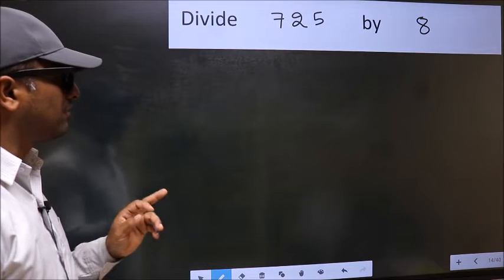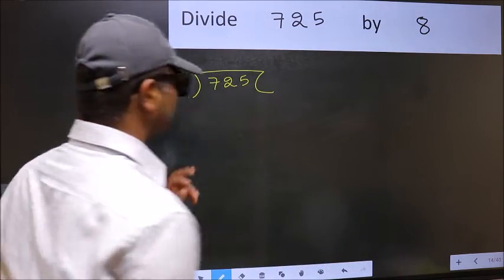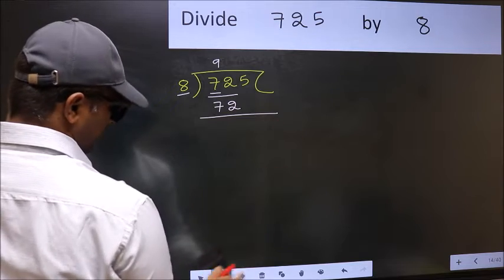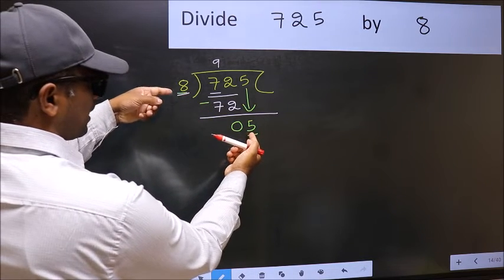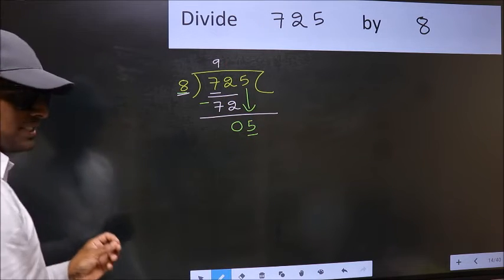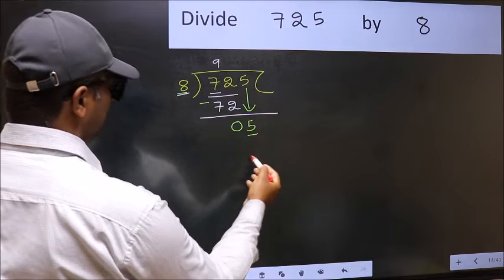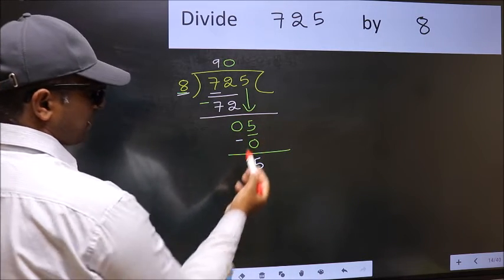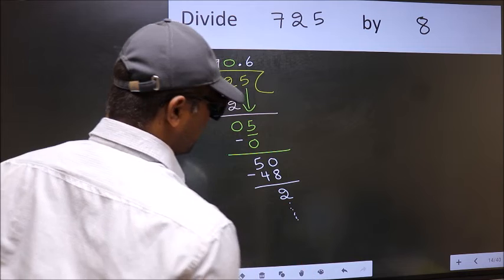Divide 725 by 8 Most common mistake while dividing